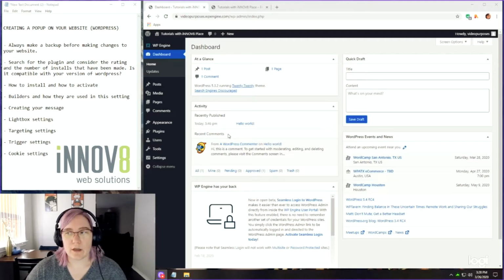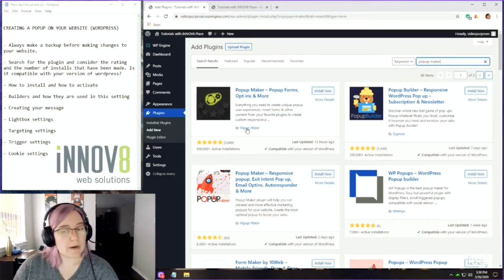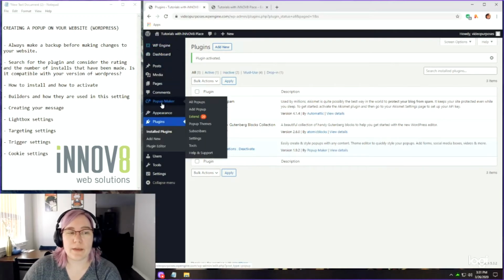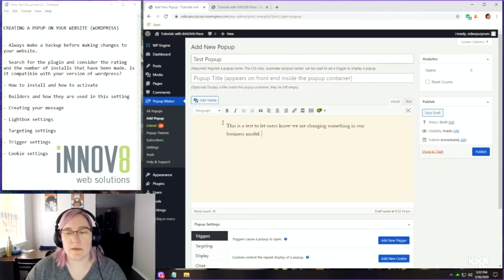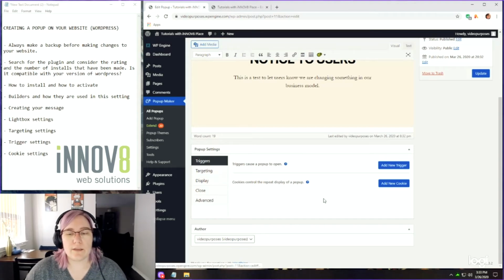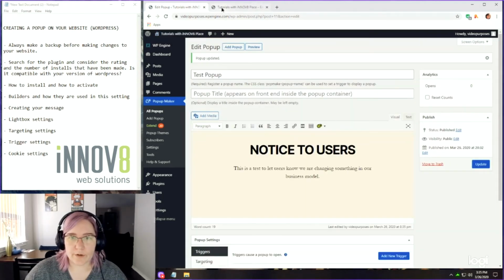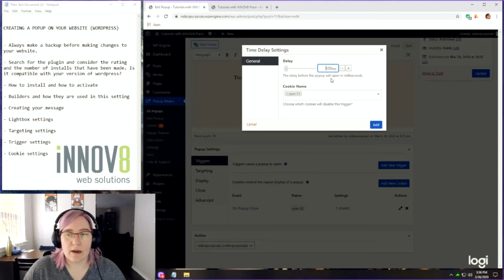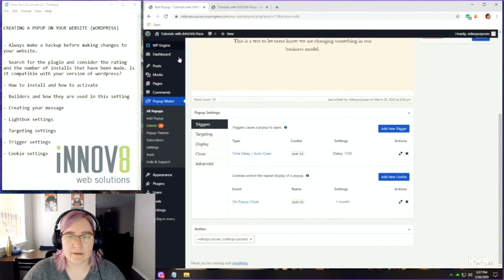How To Make a Popup for Your Website (WordPress)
iNNOV8 Place CEO Stefanie Young covers how to make a popup using the Plugin Popup Maker on WordPress.

We hope that this video can be helpful to you and your business.

Timestamps:
Always make a backup - 01:07
Search for the plugin and how to decide which is right for you - 01:27
How to Install Plugins - 02:40
Adding a Popup - 03:30
Creating your message - 04:00
Lightbox settings - 05:50
Targeting Settings - 06:24
Trigger Settings - 07:26
Cookie Settings - 07:40